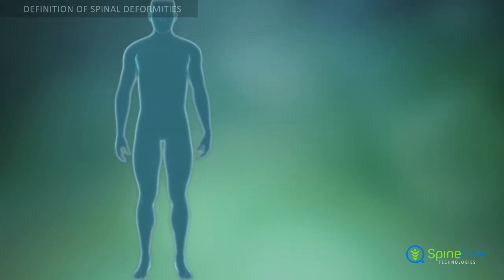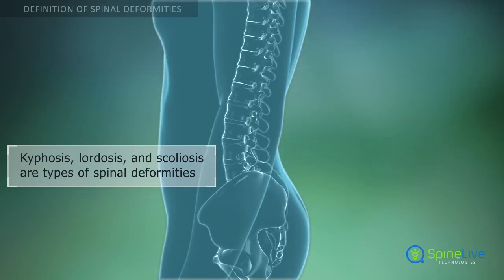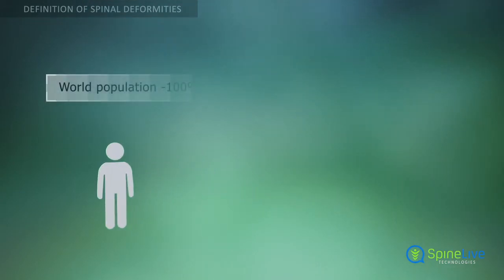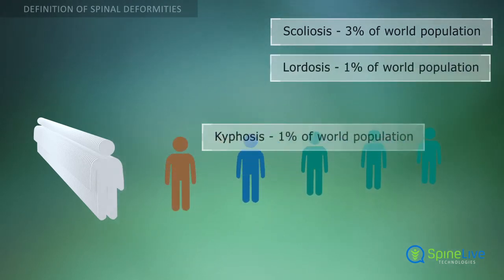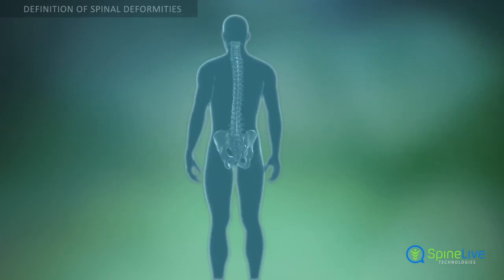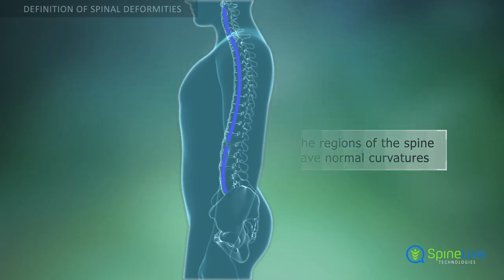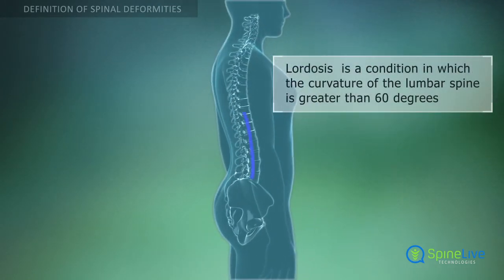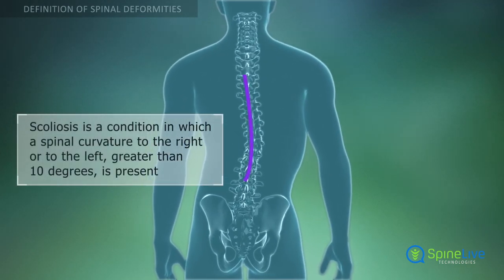Spinal Deformities. Definition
Kyphosis is characterized by the pronounced rounding of the thoracic region of the spine. In lordosis, the lumbar curve of the backbone is exaggerated inward. Scoliosis is the deformity found when the spinal column develops a lateral curve.
Scoliosis is the most prevalent type of spinal deformity. It is present in 3% of the world population. Commonly it occurs in children and adolescents. Lordosis and kyphosis occur less often and usually in adults.
The spine is made up of 33 individual bones called vertebrae. The vertebra are numbered and divided into four regions.
The normal spine is not a straight line when viewed from the side. The thoracic region of the backbone has a normal forward curvature with a range from 20 to 50 degrees and the lumbar and cervical regions of the spine have reverse curvatures.
Kyphosis occurs when the curve of the thoracic region of the spine is greater than 50 degrees.
Lordosis occurs when the curve of the lumbar region of the spine is greater than 60 degrees.Scoliosis occurs when a spinal curvature greater than 10 degrees to the right or to the left is present.